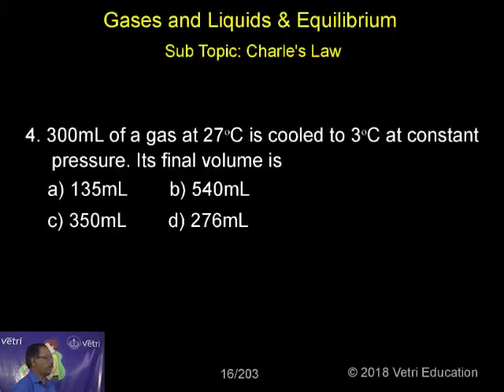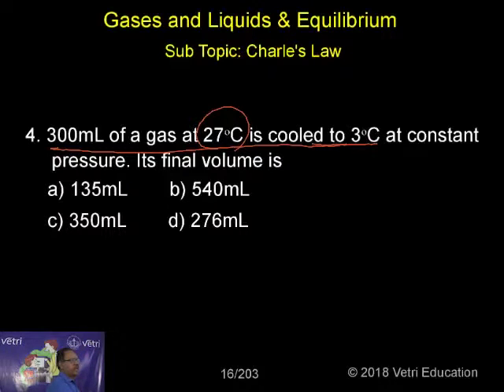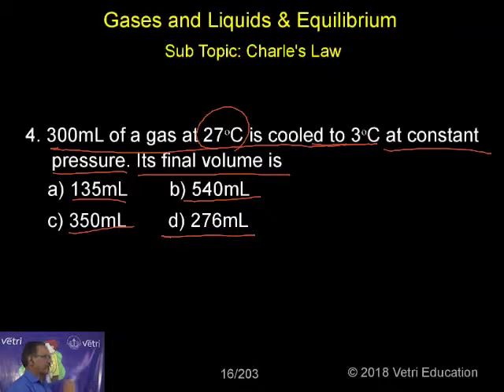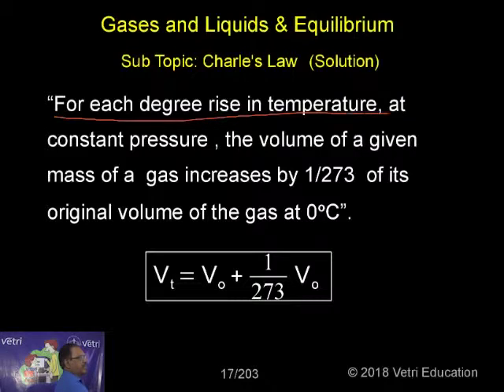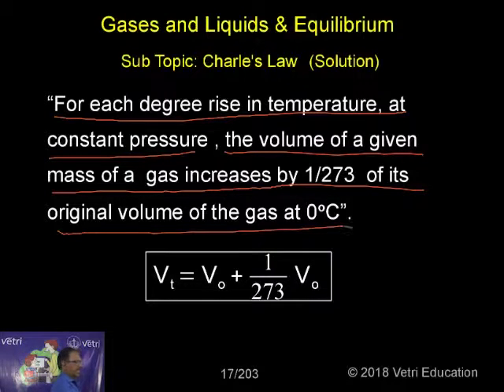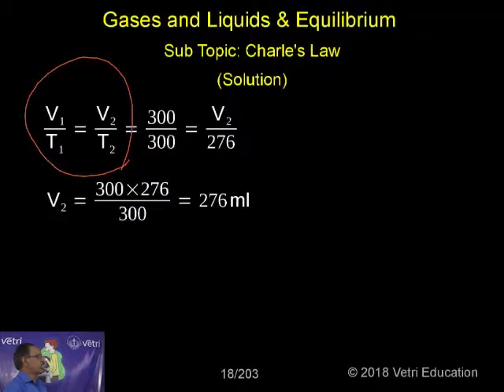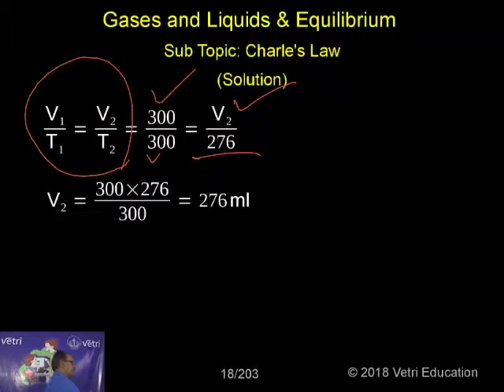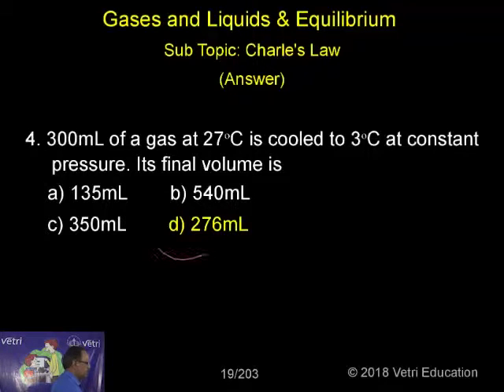Chemistry : 2018 : Test - 4 : Question - 4